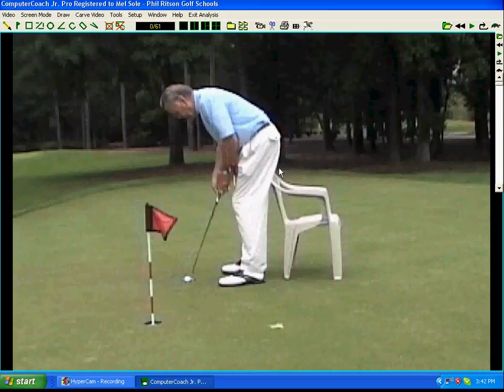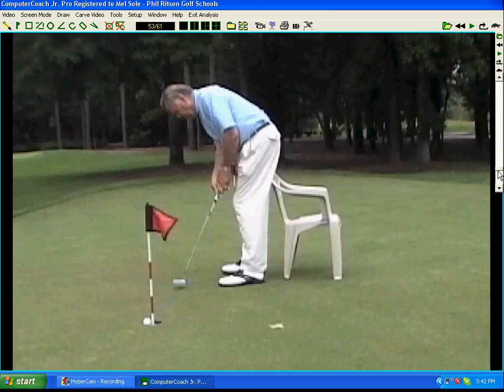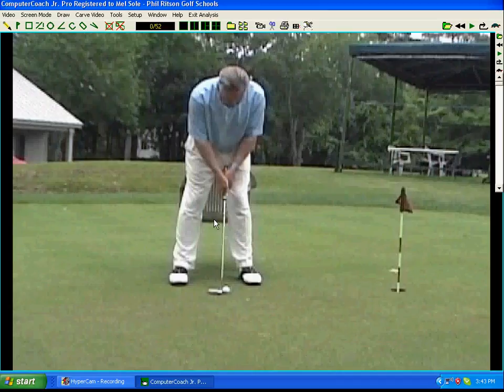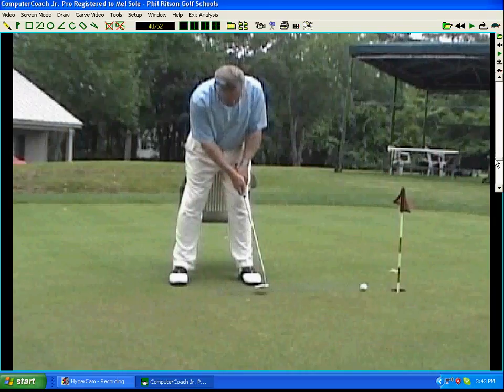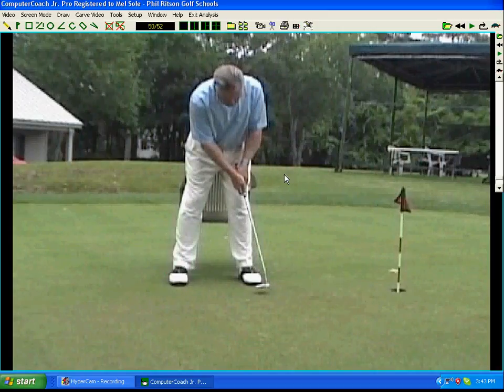May 2009: The Hips Don't Lie! Putting Drill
Many golfers don't realize how much their body moves when putting. Mel provides us with a helpful drill you can do on the putting green or at your home or office that will help minimize body movement and give you tremendous improvements with your putting stroke.